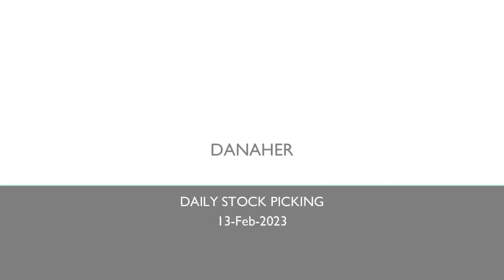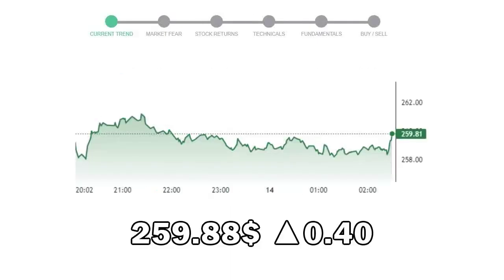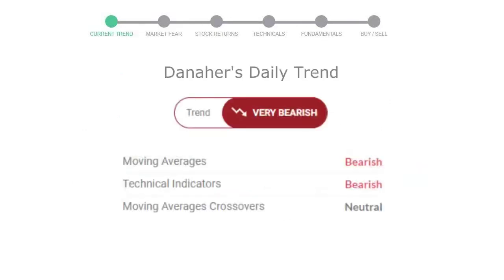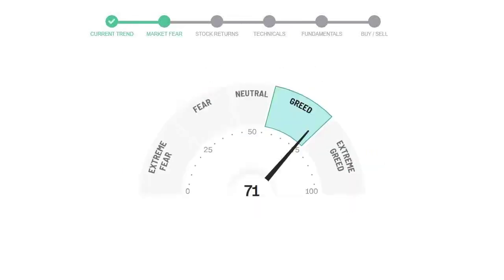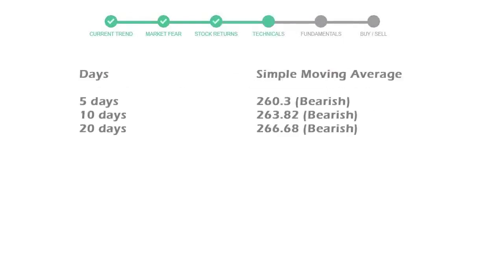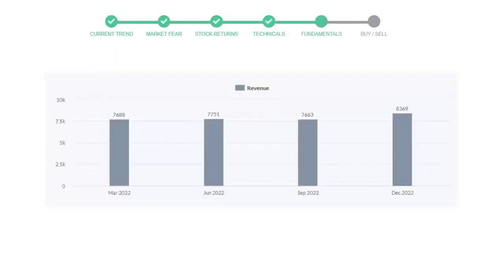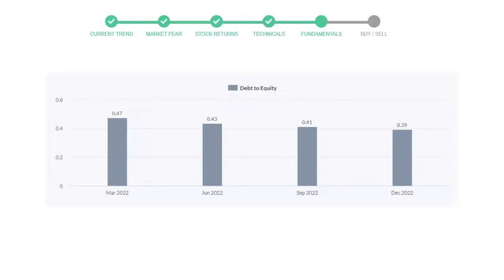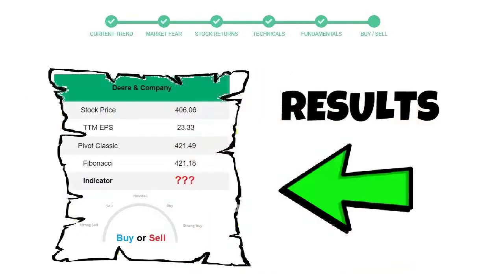Danaher Stock Analysis Today 13 Feb | DHR Technical and Fundamental Analysis NYSE NASDAQ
For stock Danaher Analysis, Market Symbol : DHR
This video will educate you through the technical and fundament analysis of the stock Danaher. We will look at thre revenue of last 4 quarters of the company Danaher. We will also see the net profits and debt to equity ratio in the recent quarters. We will check Danaher technical analysis and check how is Danaher performing in the current market.